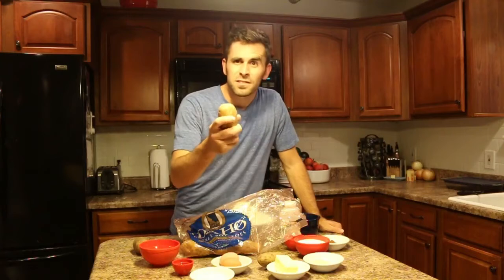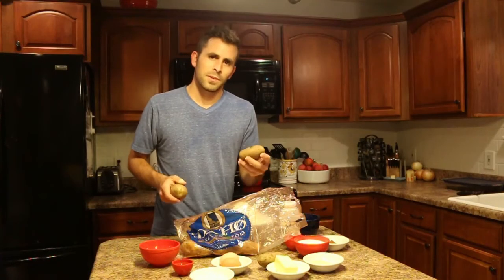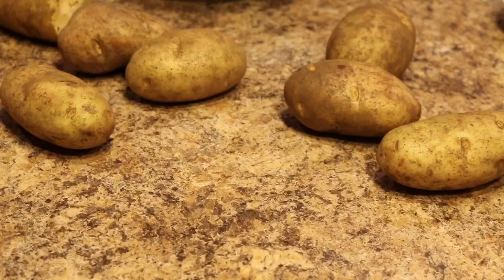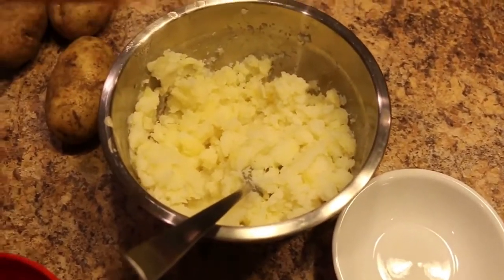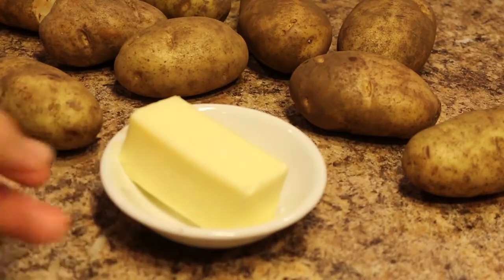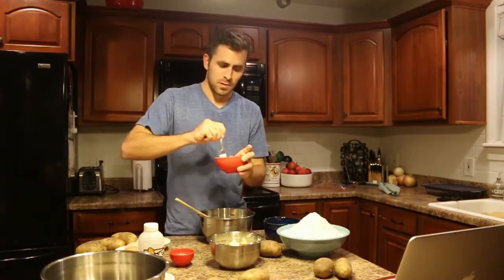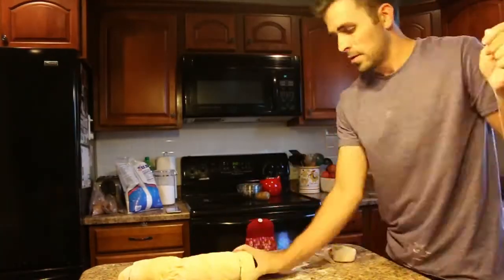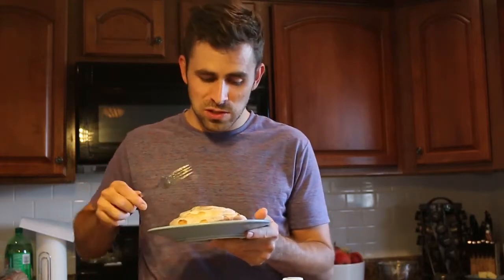MASHED! Winner: Idaho Potato Cinnamon Rolls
Produced by Brock Cutler.